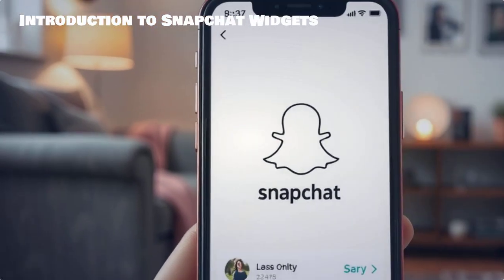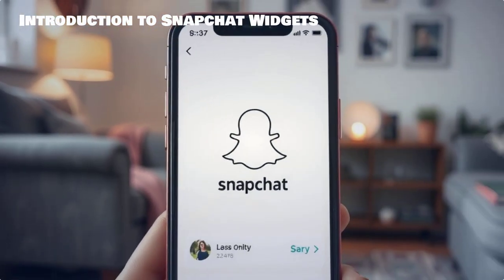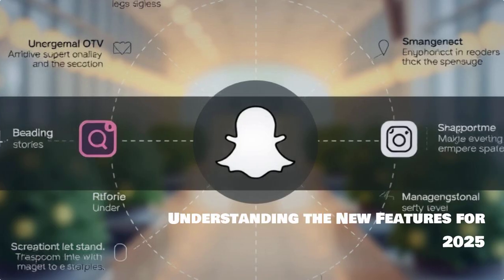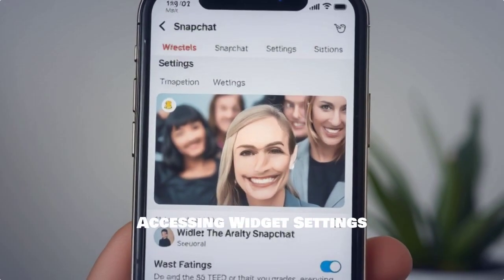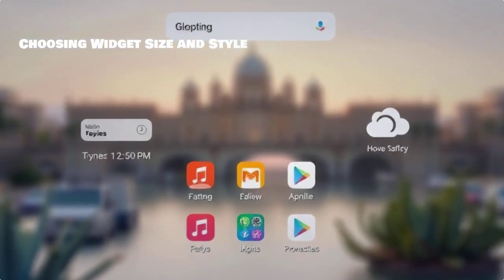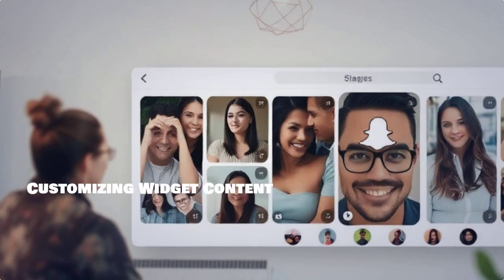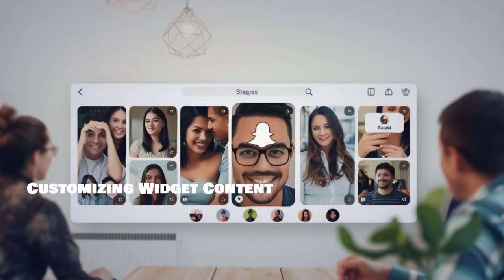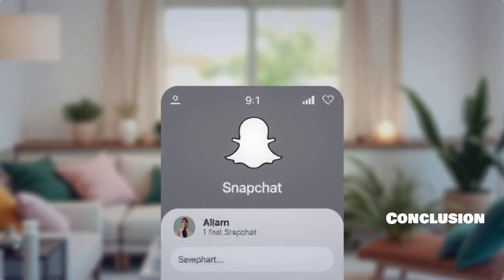HOW TO CUSTOMIZE YOUR SNAPCHAT WIDGET FOR 2025!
how to customize your snapchat widget, customize snapchat widget 2025, snapchat widget ios 18, snapchat widget android, snapchat best friends widget, how to change snapchat widget appearance, new snapchat widget features, cool snapchat widget ideas, snapchat bitmoji widget setup, customize snapchat lock screen widget, iphone home screen customization, aesthetic snapchat widget, snapchat tips and tricks, how to edit snapchat widget, snapchat update 2025, android home screen ideas aesthetic.